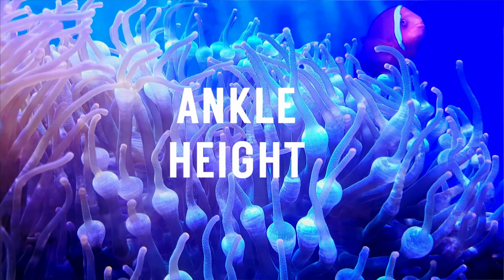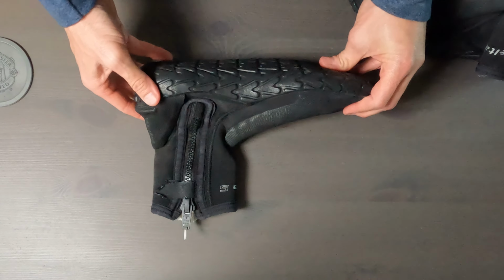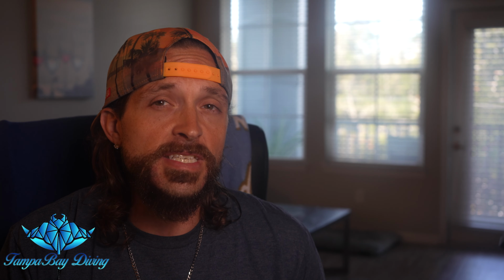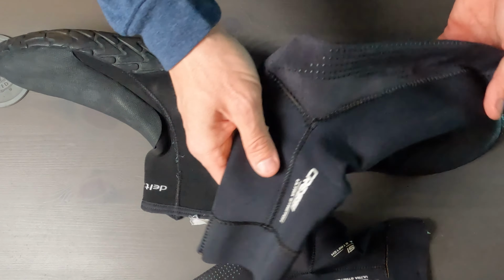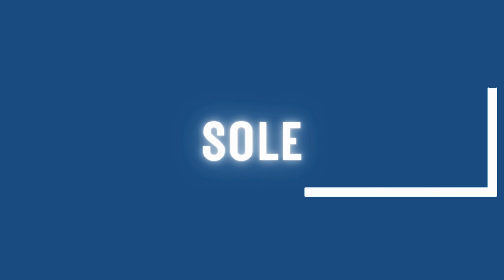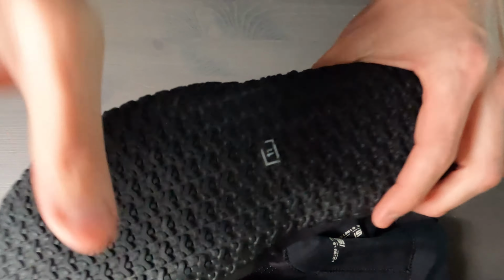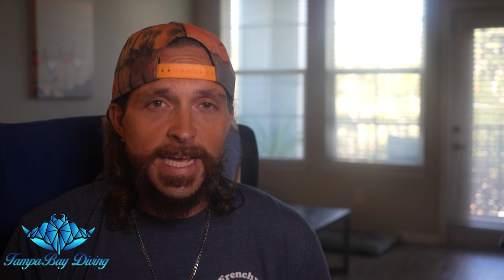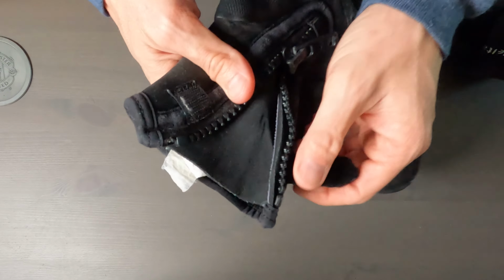How To Choose Booties For Scuba Diving!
In this video, learn how to choose the best booties for scuba diving. We'll cover everything you need to know before buying your next pair!

Timecodes
0:00 - Intro
00:51 - Correct Fit
02:59 - Ankle Height
04:47 - Thickness
07:56 - Wear & Tear

Cressi Fin Socks

ScubaPro Delta Booties

NeoSport Low Cut Booties

Our goal is to help you grow your diving skills and increase your passion for the sport of scuba. Here on our channel, it is our mission to cover all aspects of diving, from the very basics to advanced techniques. If we can inspire you to have some great adventures, then we are thrilled and want to know about them! We're always open to hearing from our viewers on suggestions/requests for videos. Just drop us a comment or head over to our website linked and click on Contact.

However, we do not authorize anyone viewing our content to practice the sport of scuba diving. To do this, you must earn certification from an internationally recognized training agency. Diving is an inherently dangerous sport. You should consult your physician before taking part in any water-related activities. ALWAYS DIVE WITHIN YOUR CERTIFICATION LIMITS!!!

Plan Your Dive and Dive Your Plan!

Blake

Come on an EXCITING Adventure with us!

Dive the same gear that you see in all of our videos!

Get all the equipment we use to film diving!

I improved my underwater photo/video skills. You can too with this course by Matthias Lebo.

We recommend that all divers obtain dive insurance through DAN before entering the water:

Mailing Address:
Tampa Bay Diving
8606 Hunters Village Road # 155